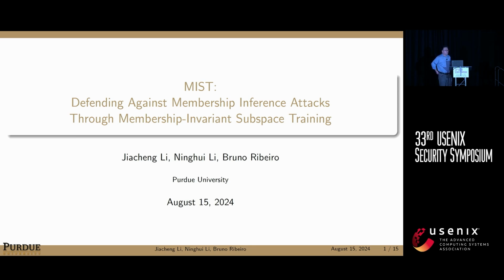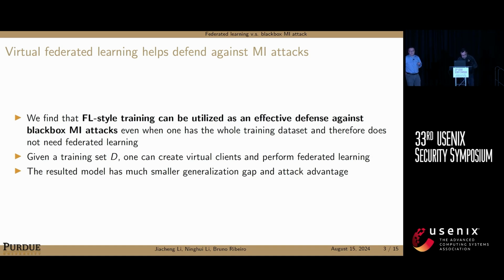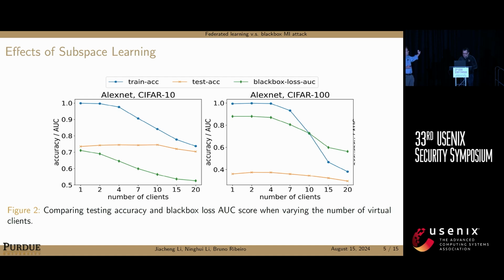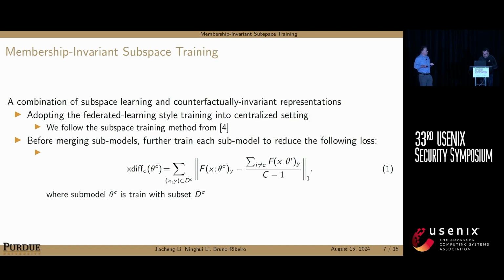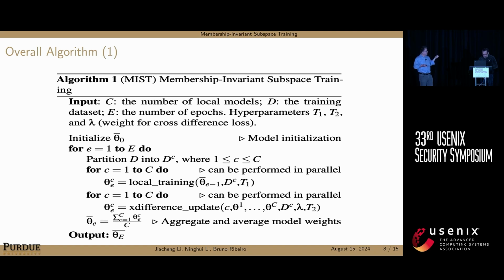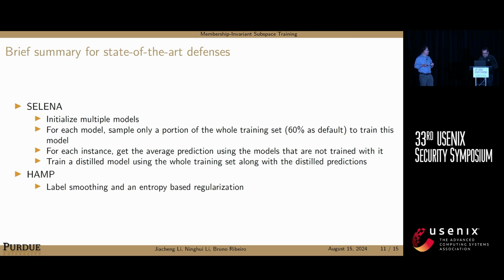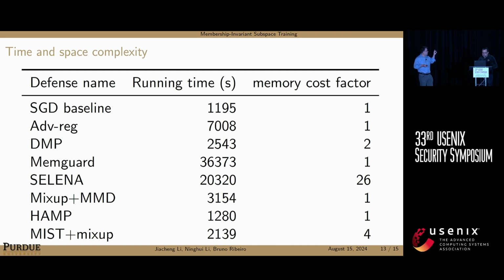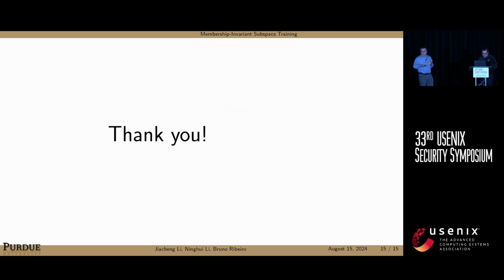USENIX Security '24 - MIST: Defending Against Membership Inference Attacks Through...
MIST: Defending Against Membership Inference Attacks Through Membership-Invariant Subspace Training

Jiacheng Li, Ninghui Li, and Bruno Ribeiro, Purdue University

In Member Inference (MI) attacks, the adversary try to determine whether an instance is used to train a machine learning (ML) model. MI attacks are a major privacy concern when using private data to train ML models. Most MI attacks in the literature take advantage of the fact that ML models are trained to fit the training data well, and thus have very low loss on training instances. Most defenses against MI attacks therefore try to make the model fit the training data less well. Doing so, however, generally results in lower accuracy.

We observe that training instances have different degrees of vulnerability to MI attacks. Most instances will have low loss even when not included in training. For these instances, the model can fit them well without concerns of MI attacks. An effective defense only needs to (possibly implicitly) identify instances that are vulnerable to MI attacks and avoids overfitting them. A major challenge is how to achieve such an effect in an efficient training process.

Leveraging two distinct recent advancements in representation learning: counterfactually-invariant representations and subspace learning methods, we introduce a novel Membership-Invariant Subspace Training (MIST) method to defend against MI attacks. MIST avoids overfitting the vulnerable instances without significant impact on other instances. We have conducted extensive experimental studies, comparing MIST with various other state-of-the-art (SOTA) MI defenses against several SOTA MI attacks. We find that MIST outperforms other defenses while resulting in minimal reduction in testing accuracy.